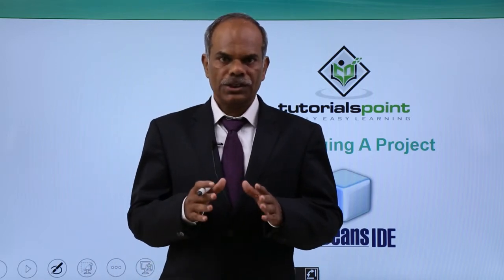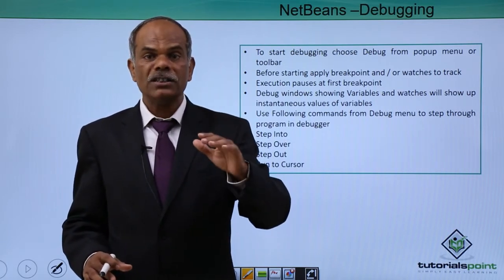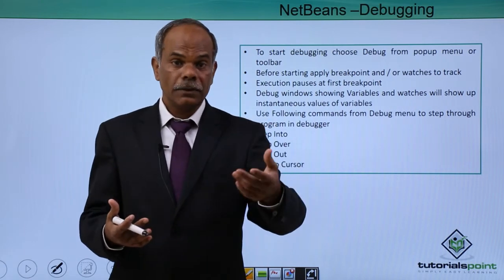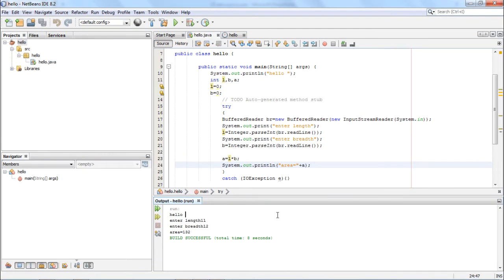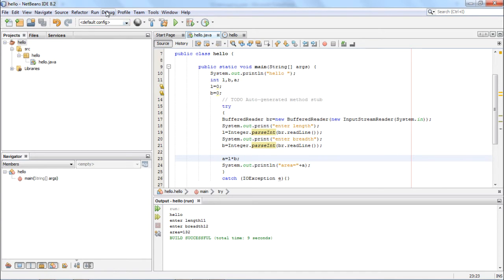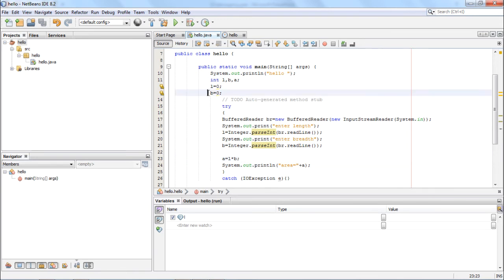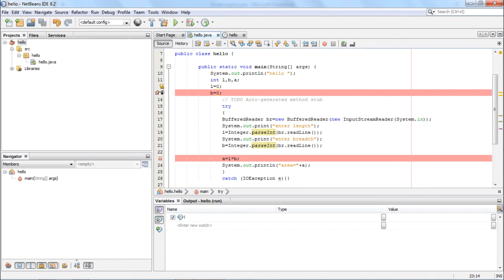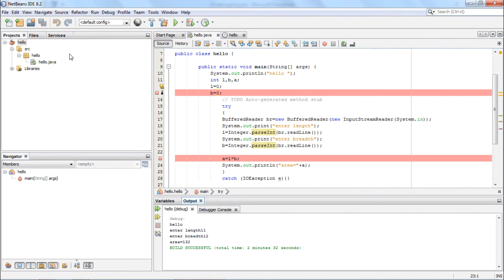NetBeans - Debugging Project